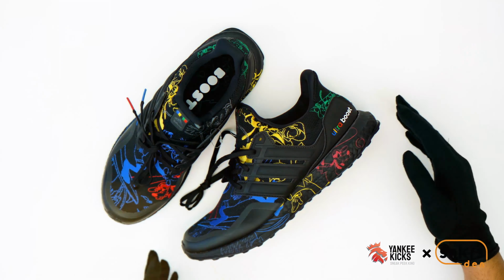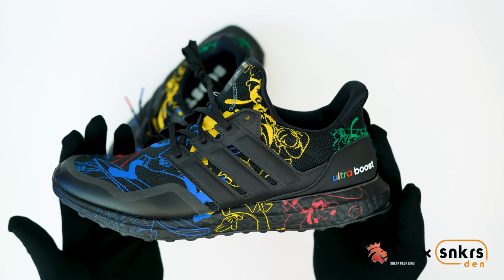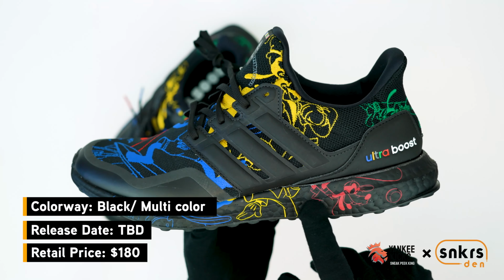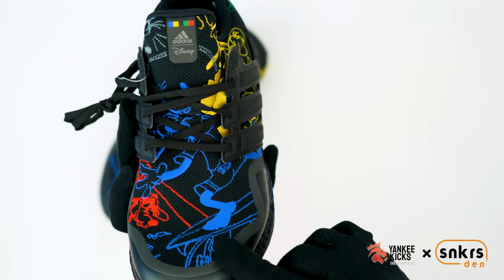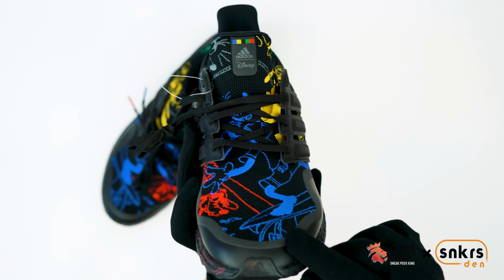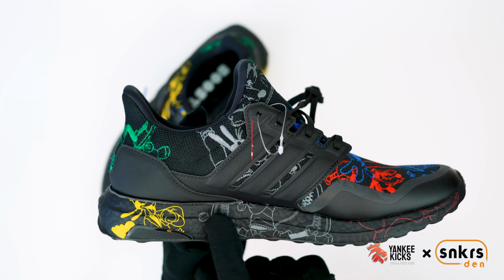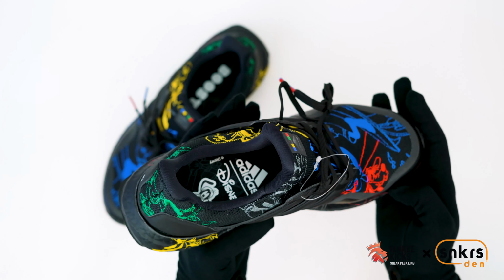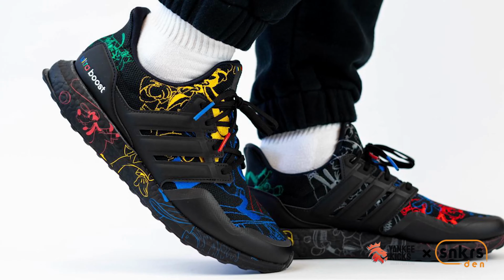FIRST look and unboxing of the Adidas Ultraboost X Disney World 🎢🎠 (sample) Yankeekicks /Snkrsden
Adidas Ultraboost X Disney World 🎢🎠 (sample)
After the debut of a Mickey Mouse inspired Boost 4.0, now Disney joins the fun again Disney x adidas Ultra Boost “Goofy” coming sometime this Summer. The model starts off with a Primeknit base of all black. Next Goofy graphics are found throughout the upper and Boost midsole in bold blue, green, yellow and red. Mickey’s best pal appears to be playing baseball, surfing and just being, well, goofy on the graphics.

Disney x adidas Ultra Boost “Goofy”
Colorway:  Black/Multi-Color
Style Code: FV6050
Release Date: Summer, 2020